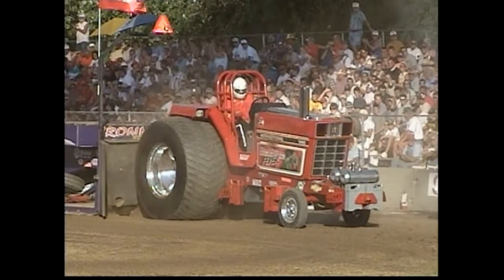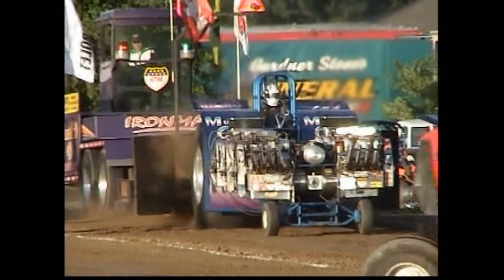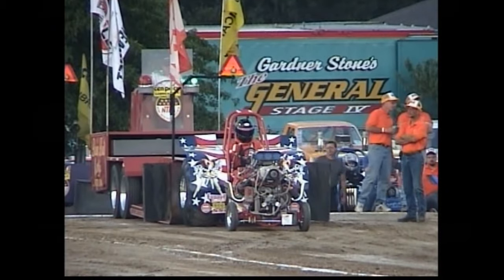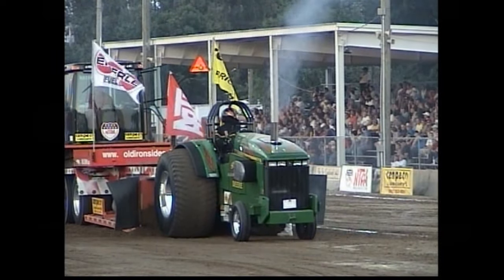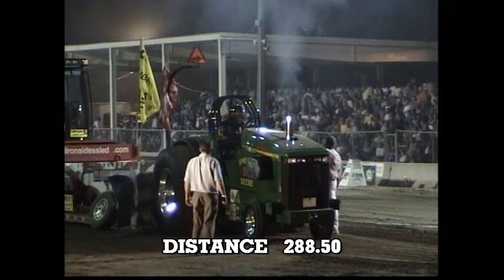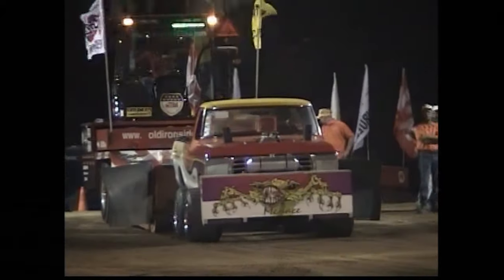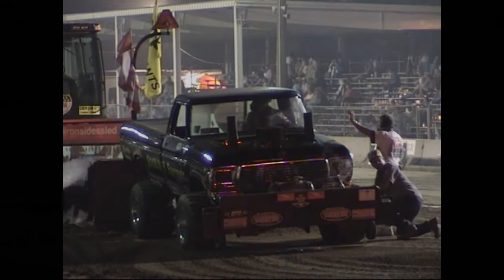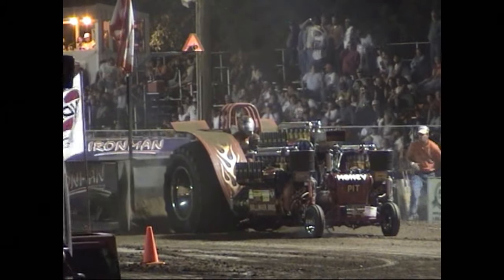Power And Prestige Truck And Tractor Pull Event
You must check out this best of the best National Tractor Pullers Association Grand National And Enderle Pulloff event footage from Ambassador Park in Fort Recovery, Ohio August 23, 2003. This prestigeous event features the very best from the NTPA Grand National and Regional National circuits. Featured classes are: RN Enderle Modified 4x4 Trucks (0:12), GN Enderle Super Stock Diesel Tractors (4:42), GN Enderle Modified 2WD Trucks (7:30), RN Enderle Modified Tractors (12:39), GN Enderle Unlimited Modified Tractors (18:50), GN Enderle Super Stock Open Tractors (24.31), Modified Mini Tractors (28:12), Super Stock Diesel Tractors (43:12), Modified 4x4 Trucks (56:01), Unlimited Modified Tractors (1:23:32). 10 powerhouse action packed classes vying for the top spots to claim a Enderle victory and a big win in the Grand National classes. Thumbnail photo is Steve Klingenberg with the Bad Habit Unlimited Modified pushing the limits on the engines.